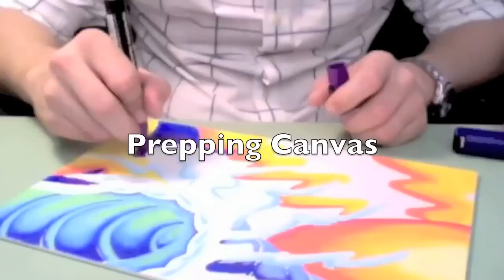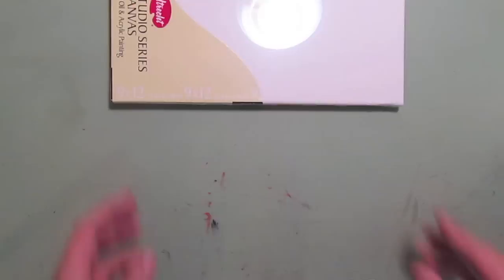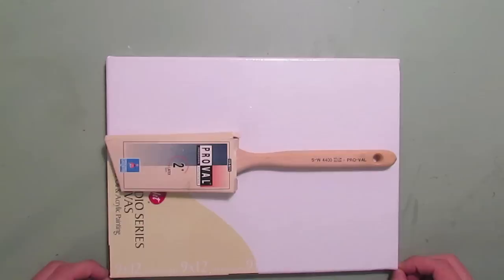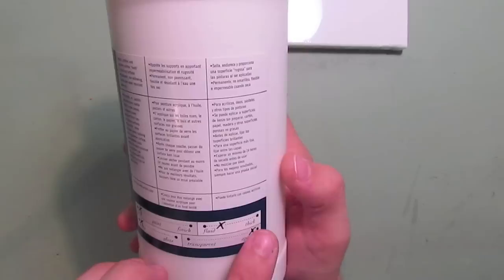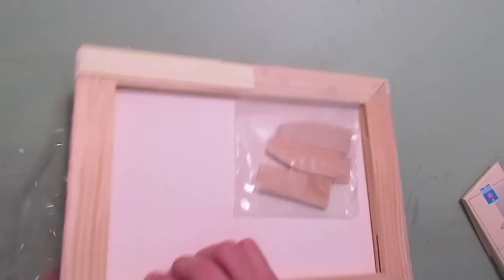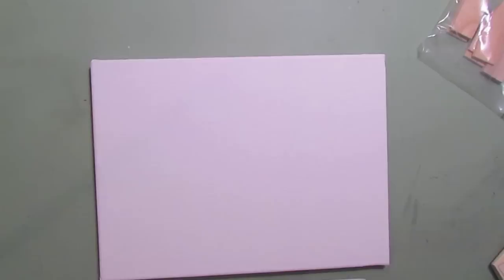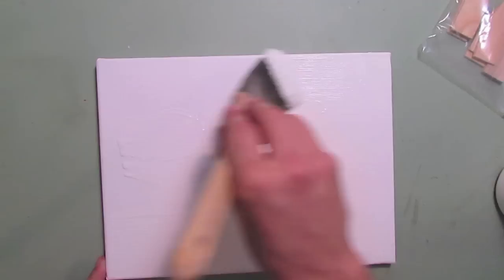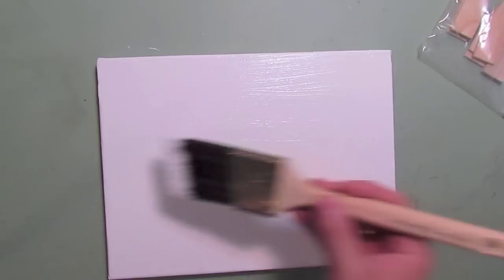Getting Started With Posca Paint Pens - Part 2 - Prepping Canvas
Part 2 - This video is a demonstration on How To Prep A Canvas for Posca Paint Pens.